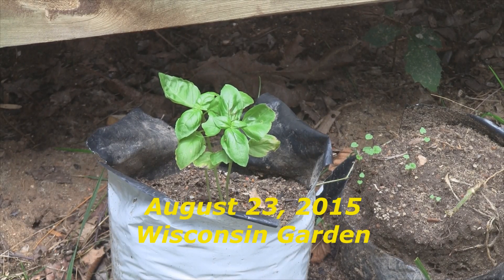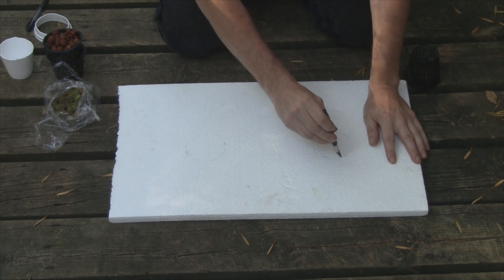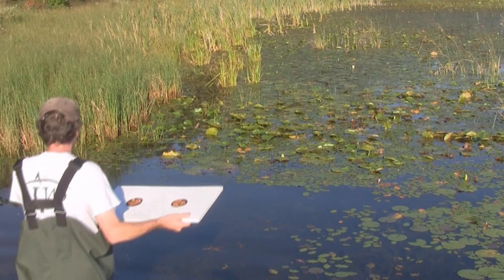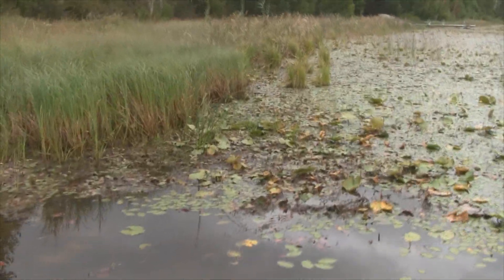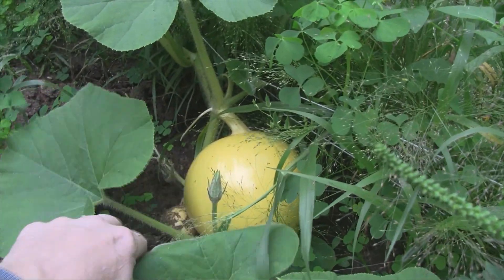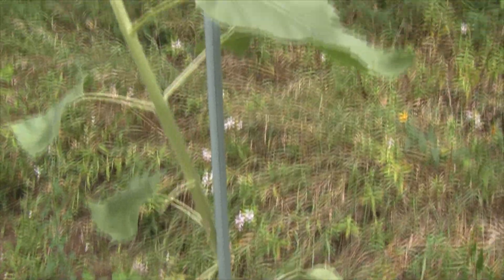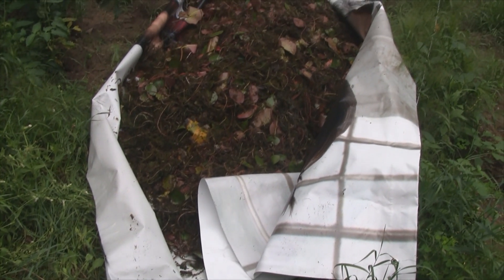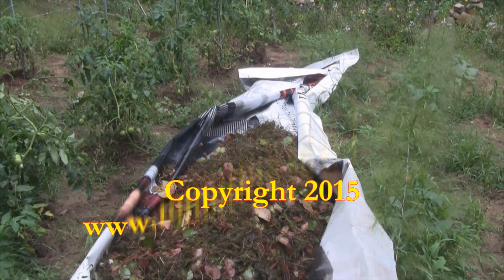Lake Aquaponics Trial - Wisconsin Garden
Lake aquaponics experiment and gardening with Robert De Nero

I wasn't sure how this would turn out and have been meaning to try it for years.  I used lettuce because it needs very little nutrients to do well.  The lake is REALLY loaded with fish so I thought I'd give it a try.  I also was't sure if the roots would get enough oxygen so if this method fails I may try some sort of floating Kratky raft.